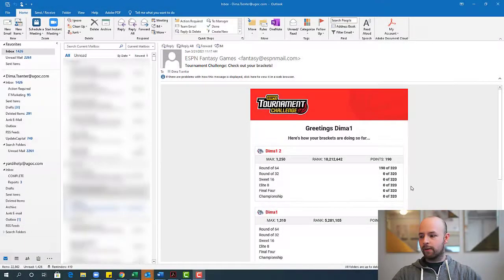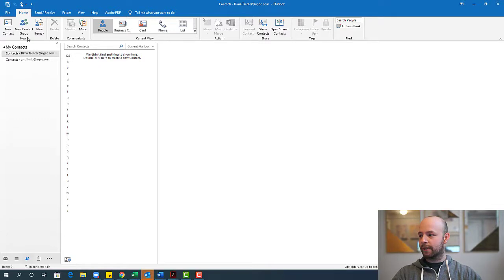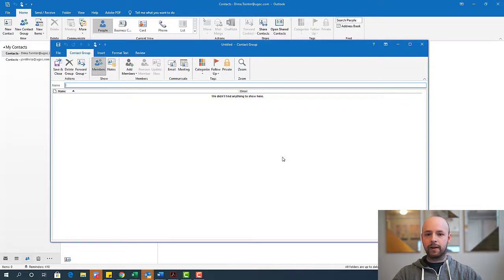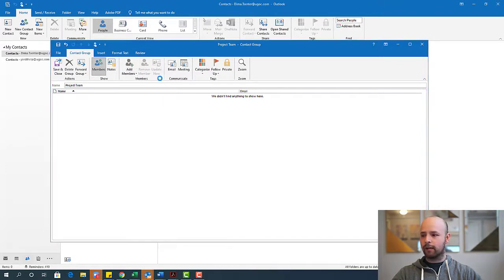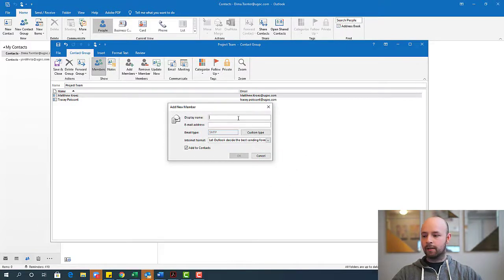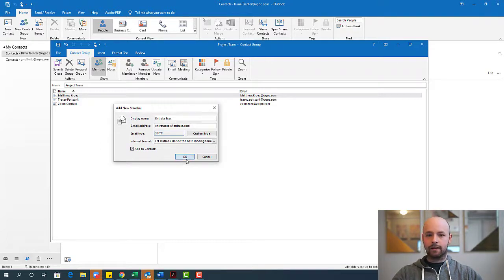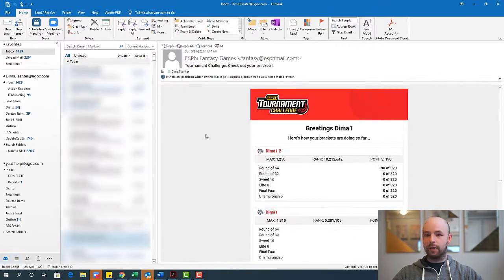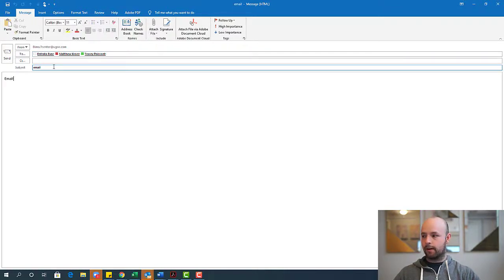Outlook Contact Groups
In this video I cover using Outlook Contact Groups to reduce the time you spend populating email To fields.